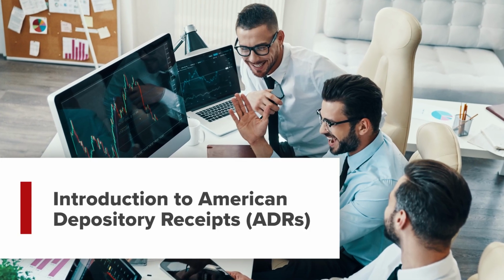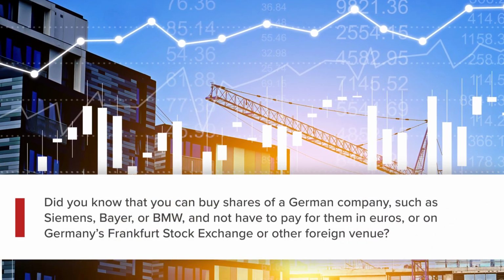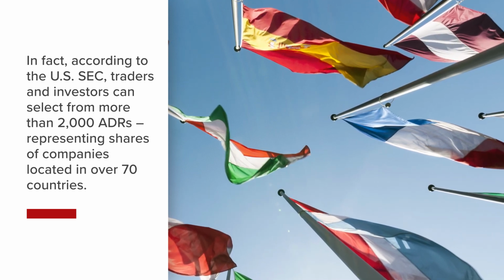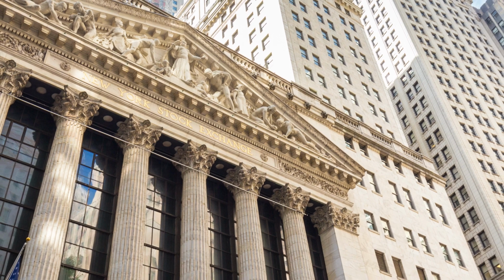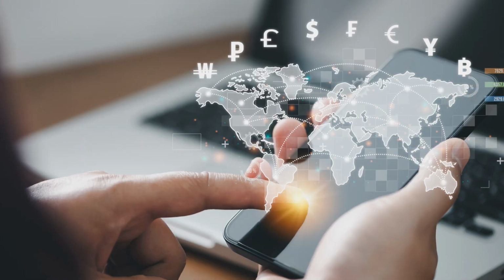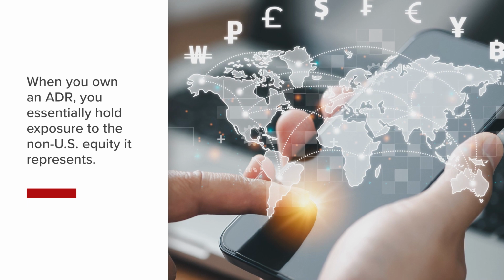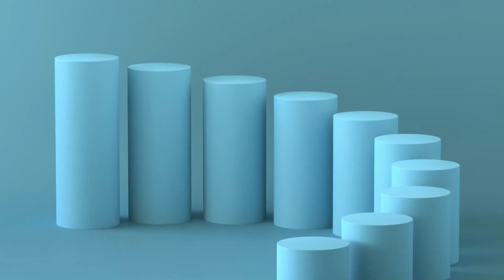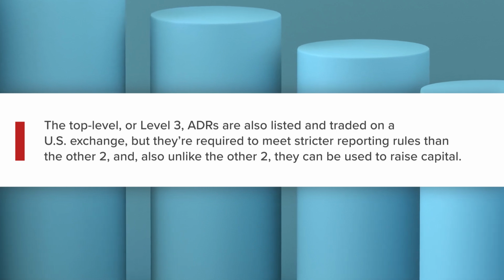What is an ADR?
American Depository Receipts, or ADRs, allow traders and investors to make buy and sell decisions about non-U.S. company stocks – denominated in U.S. dollars, and offered on a U.S. exchange, or over the counter.